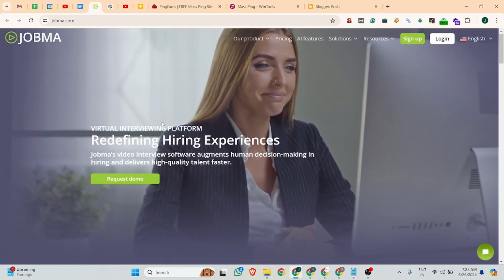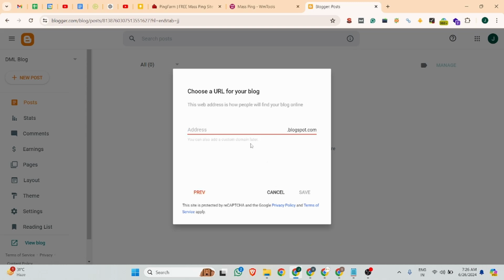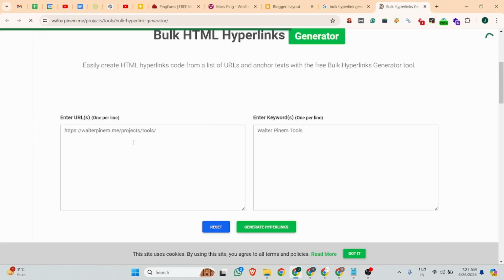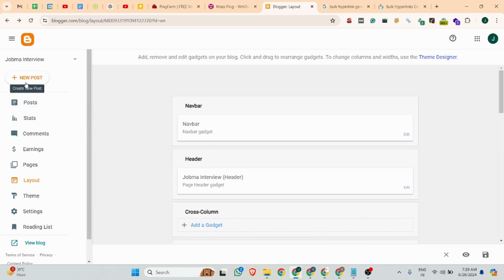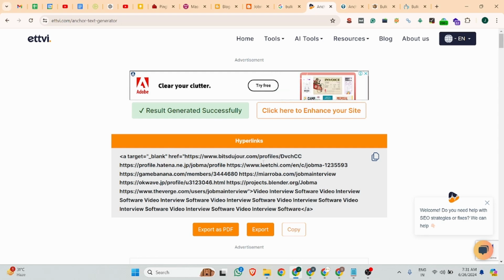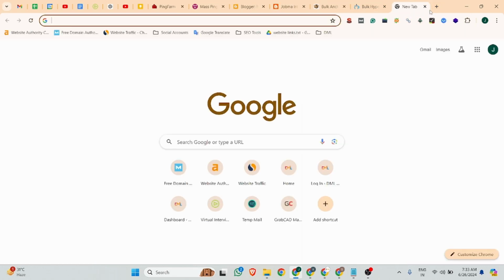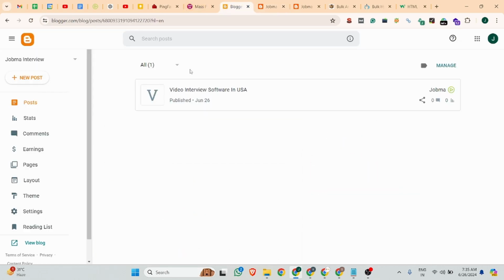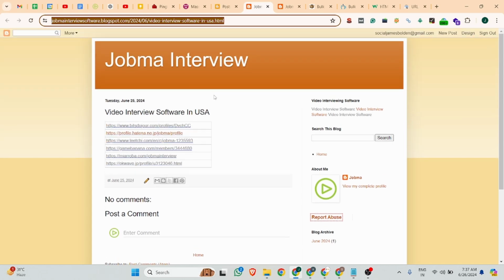How to Index Backlink Quickly? Step by Step Process [ Easy and Fast Method ] 2024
Welcome to our comprehensive guide on how to index backlinks quickly! In this video, we walk you through a step-by-step process to ensure your backlinks are indexed efficiently and effectively. Whether you're an SEO professional or a beginner looking to boost your website's visibility, this tutorial will provide you with easy and fast methods to get your backlinks indexed in no time.

What You'll Learn:

Importance of backlink indexing
Step-by-step process to index backlinks
Tools and resources for fast indexing
Common mistakes to avoid
Pro tips for maintaining indexed backlinks
Chapters:
0:00 Introduction
1:30 Why Index Backlinks?
3:45 Step-by-Step Backlink Indexing Process
10:15 Tools for Fast Backlink Indexing
15:30 Common Mistakes to Avoid
20:00 Pro Tips for Maintaining Indexed Backlinks
25:00 Conclusion

Resources Mentioned in the Video:

Indexing Tools
SEO Guides